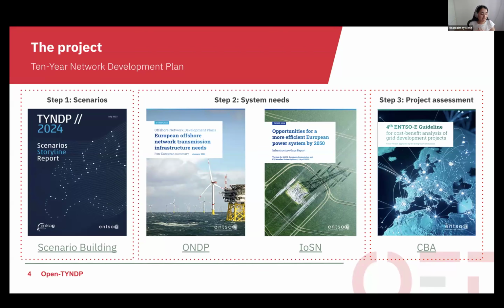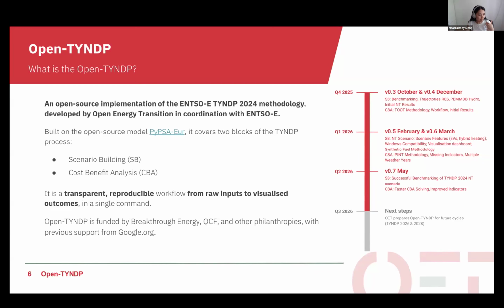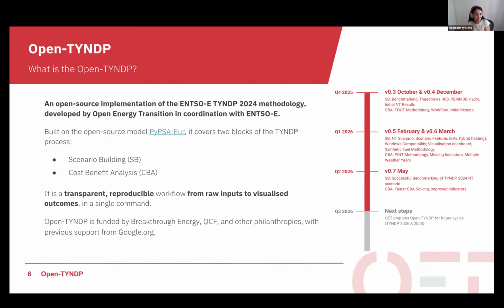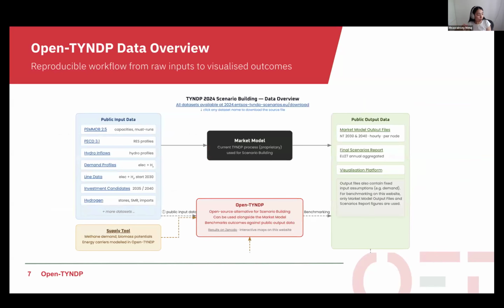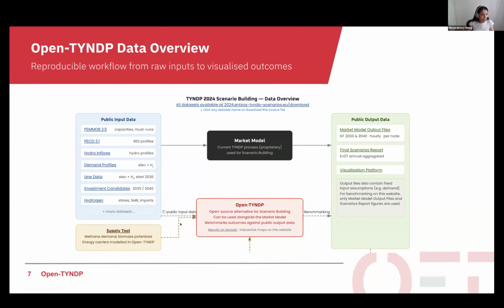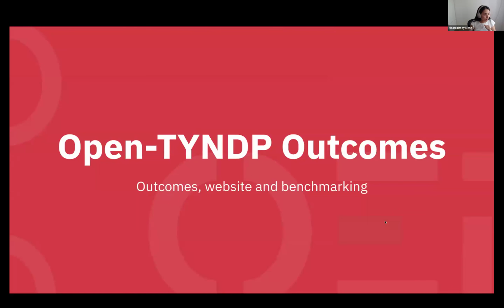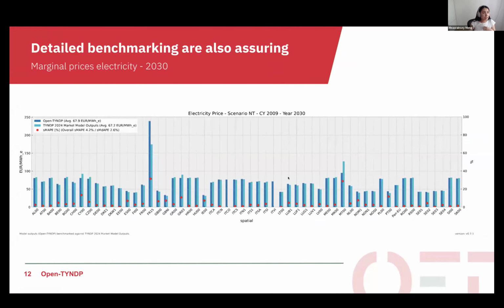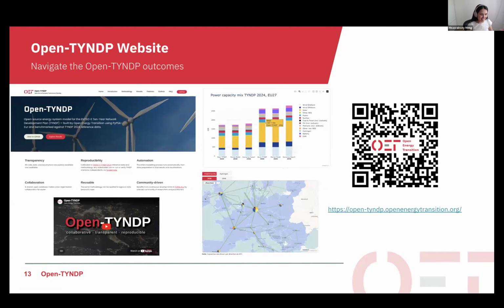Open-TYNDP with PyPSA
Measrainsey Meng on "Open-TYNDP with PyPSA"

Abstract:
The Ten-Year Network Development Plan (TYNDP) is the pan-European infrastructure planning process of ENTSO-E, the association of European transmission system operators, producing scenarios and cost-benefit assessments for transmission investment decisions across Europe. Open-TYNDP is an open-source energy system model that implements the TYNDP 2024 methodology and data, using an approach consistent with that of the proprietary and open-source tools developed within the ENTSO-E TYNDP process. Built as a soft-fork of PyPSA-Eur, it covers both the Scenario Building (SB) and Cost-Benefit Analysis (CBA) workflow. Developed by Open Energy Transition (OET) in coordination with ENTSO-E, the model is fully auditable and reproducible. It enables TSOs, authorities, industry associations, researchers, and other stakeholders to understand how outcomes can be produced, verify them independently, and build trust in the results. The input data encompasses reference grids, final energy demand, capacity factors, and installed capacities, all aligned to TYNDP 2024 inputs and assumptions. The model then produces optimised supply and transmission, and marginal prices for both electricity and hydrogen. Open-TYNDP follows a structured approach to comparing its outcomes with the TYNDP 2024 results. Outputs are benchmarked systematically against TYNDP 2024 reference data for the NT scenario, to measure discrepancies, trace their causes to specific modelling choices or input differences, and demonstrate that its outcomes are directionally consistent with the established TYNDP methodology. At the CBA level, computed project indicators are compared directly against TYNDP 2024 project assessments. The model closely matches TYNDP 2024 power generation outputs, while hydrogen supply outcomes are broadly comparable; residual deviations are traceable to specific modelling choices or data availability constraints.

The talk was given during the 4th PyPSA User Meeting in June 2026.